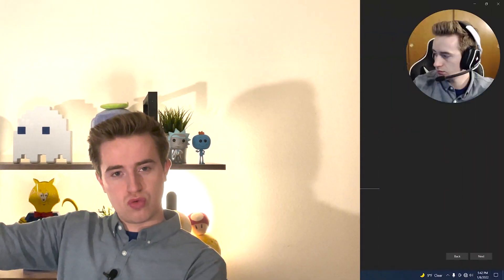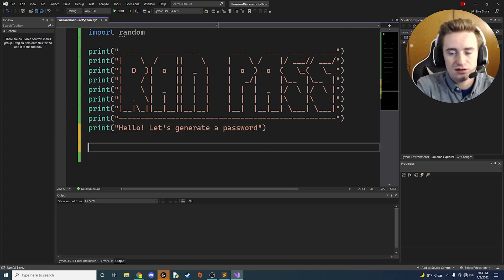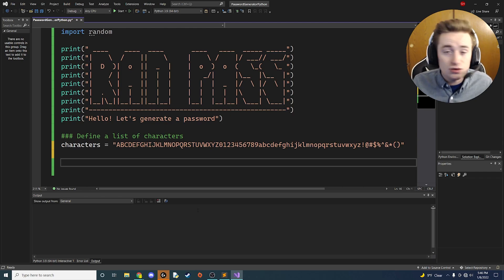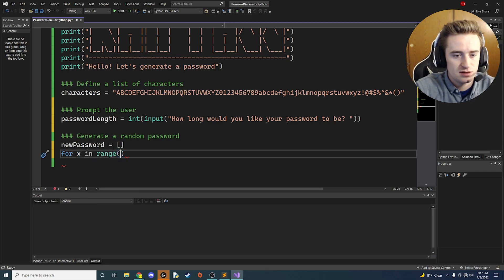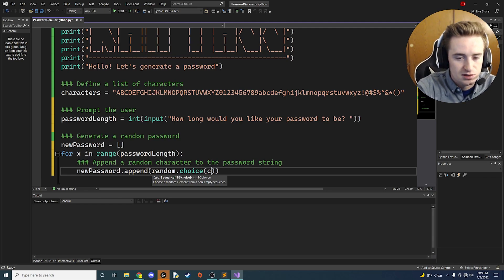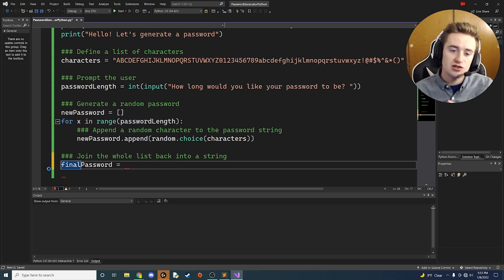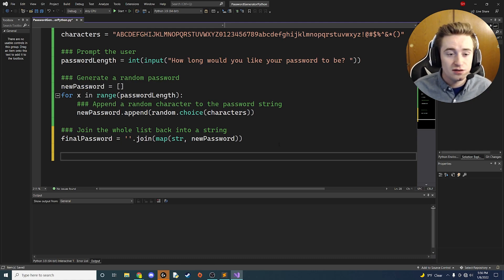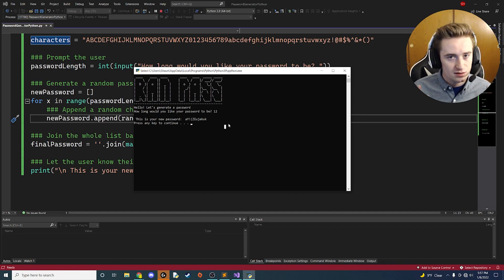How To Code A Password Generator App In Python | Tutorial For Beginners | Visual Studio 2022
Hello there,

In today's video we talk about how to construct a custom password generator app. Everyone needs great and secure passwords so we don't get hacked right? Well to address this I show you how to build an app that generates a randomized password from lengths 5 to 20 characters long. This is an easy app for beginners or even intermediate programmers to test out their skills and have fun while doing so!

Username: Shaun(Hashtag)5626